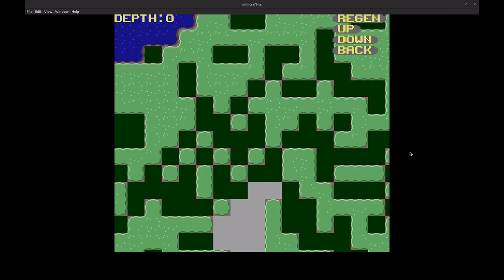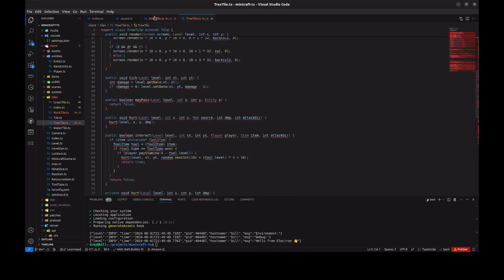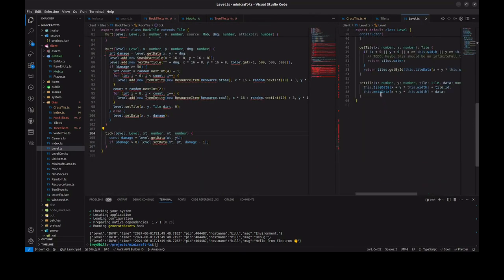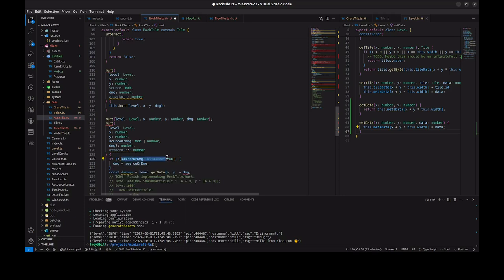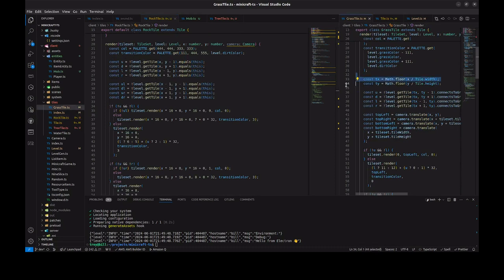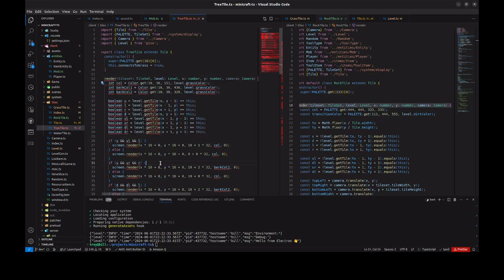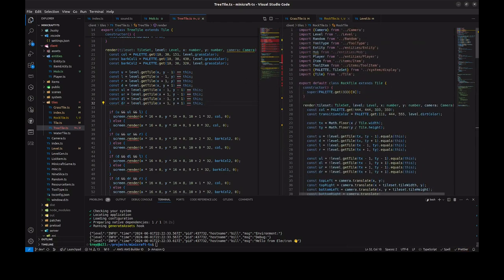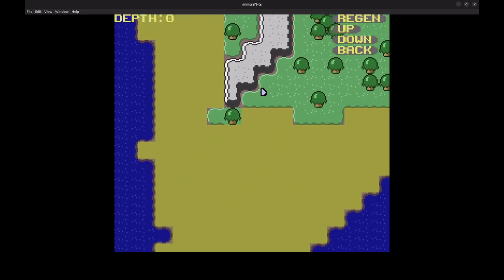Electron Game Engine pt. 19 - Rocks and Trees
Still building up the tiles necessary to populate the level renderer.  Today, as you might have guessed, we'll be working rocks and trees!